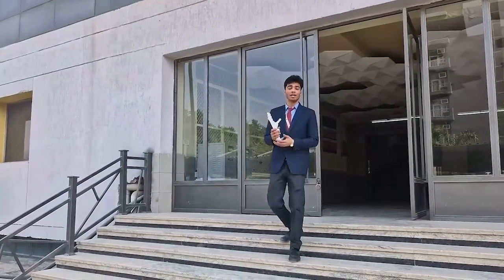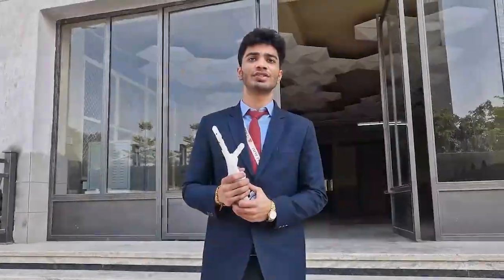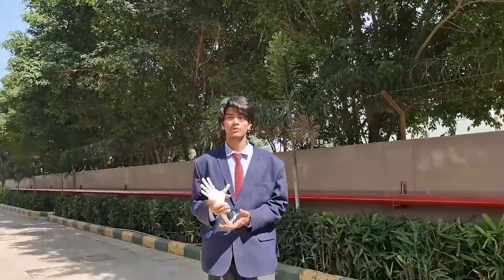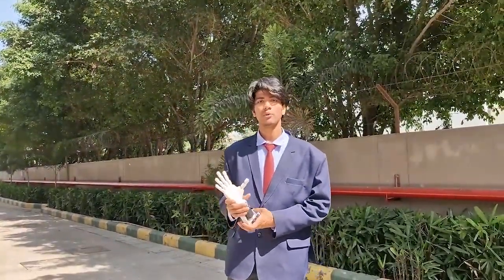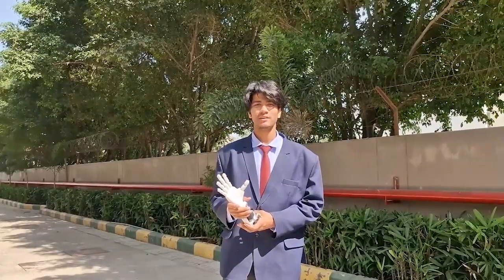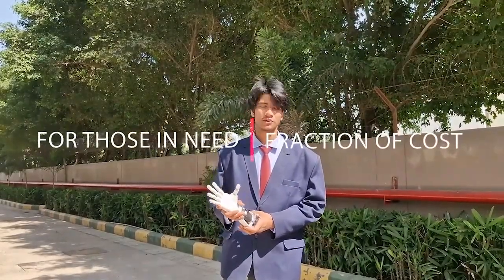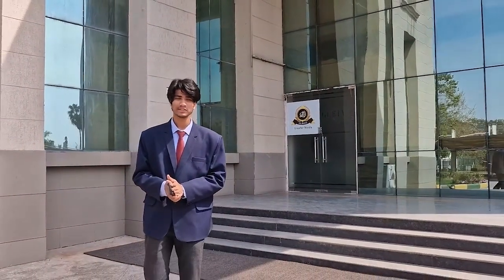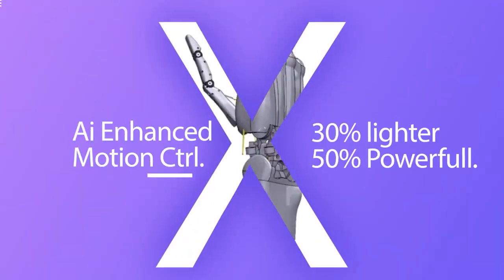🌟 UID - CYIF094 | Team Neuroxo Labs | TOP 1000 Finalist | College Youth Ideathon 2025 🚀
🔥 Meet the Innovators of Tomorrow! 🔥 🎉 Congratulations, Team Neuroxo Labs! Your idea has made it to the TOP 1000 in College Youth Ideathon 2025 – where the brightest young minds turn ideas into reality!

📌 UID: CYIF094 📌
Students: Ayush Sarkar | Aastik Kumar Singh | Abhinav Sharma
🏫 College: GL Bajaj Institute of Management 💡

💡Big Idea: Revolutionizing Prosthetics | Pros Hand V2.0 🚀

Millions struggle with expensive prosthetics costing in lakhs. We at Neuroxo Labs are changing that!

🦾 Pros Hand V1.0 – A successful step towards affordable, muscle-controlled prosthetics.
⚡ Pros Hand V2.0 – Smarter, lighter, and more adaptive, bringing innovation at a fraction of the cost!

Join us as we redefine accessibility in prosthetic technology!
🗣Tagline: "Neuroxo Labs - Empowering Lives One innovation at a time"

Join us in celebrating the spirit of innovation and youth-driven change!